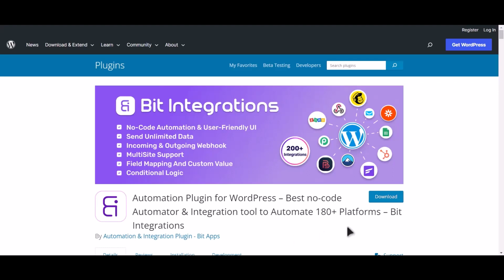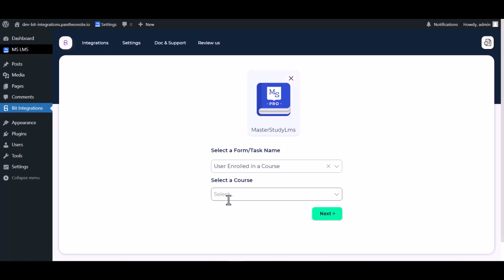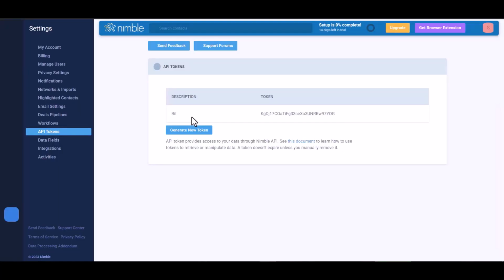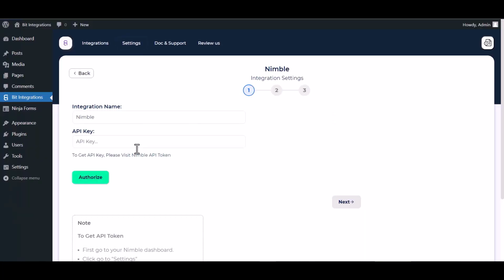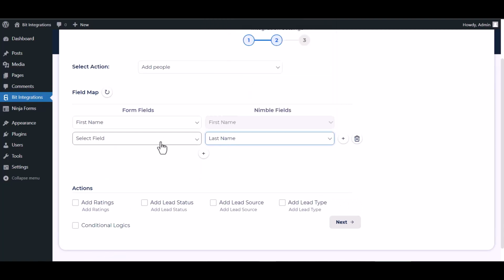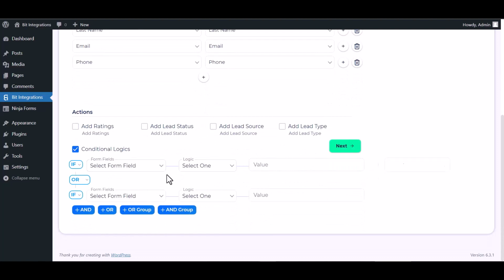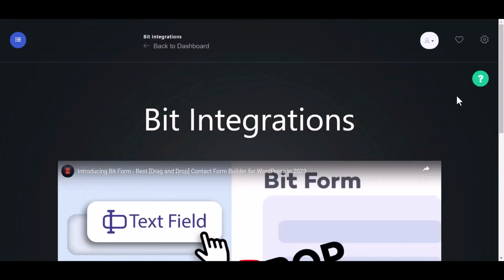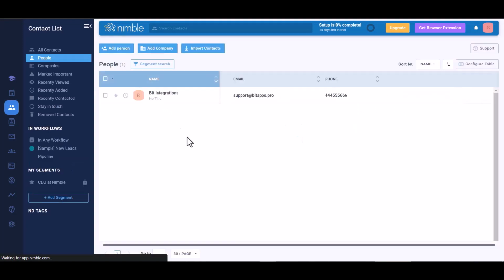Integrating MasterStudyLMS with Nimble CRM | Step-by-Step Tutorial | Bit Integrations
🚀 Ready to supercharge your CRM game? Join us in this exciting tutorial where we demonstrate how to seamlessly integrate MasterStudy LMS with Nimble CRM, the ultimate online Sales CRM software that brings your sales, marketing, and support under one comprehensive platform. The key to this integration? The innovative Bit Integrations WordPress plugin!

🔗 In this step-by-step video guide, we'll walk you through the process of seamlessly connecting MasterStudy LMS with Nimble CRM, all thanks to the remarkable Bit Integrations plugin. Say goodbye to manual data handling and welcome the era of automated data synchronization.

🌐 Highlights:
🔌 Dive deep into the comprehensive tutorial on integrating MasterStudy LMS with Nimble CRM through the Bit Integrations WordPress plugin.
🚀 Elevate your WordPress website's capabilities with seamless data synchronization between MasterStudy LMS and Nimble CRM.

Whether you're a sales guru, marketing enthusiast, or CRM aficionado, this integration empowers you to seamlessly manage MasterStudy LMS submissions and sales leads. Tune in to this tutorial and unlock the potential of data synchronization to redefine your customer relationship management strategy.

🔔 Don't miss out on the opportunity to revolutionize your CRM workflow! Integrate MasterStudy LMS with Nimble CRM using Bit Integrations and transform your CRM experience! 🌟